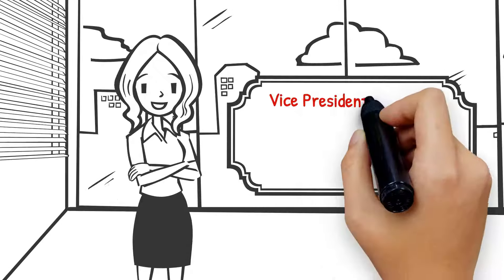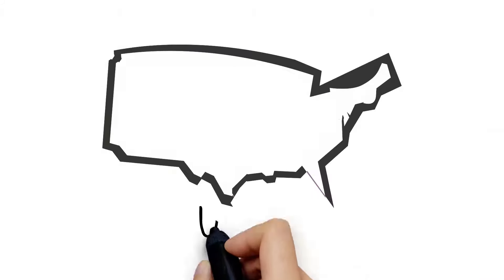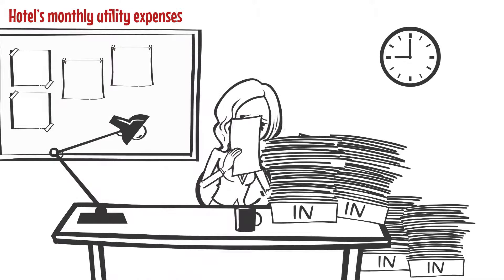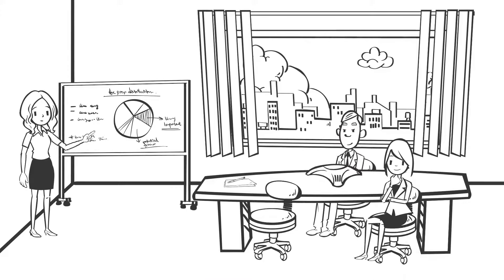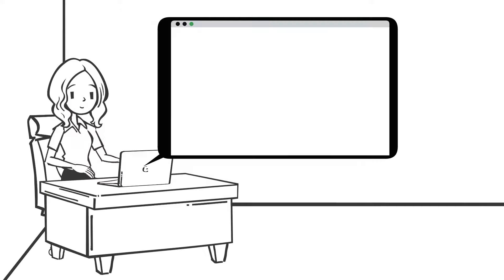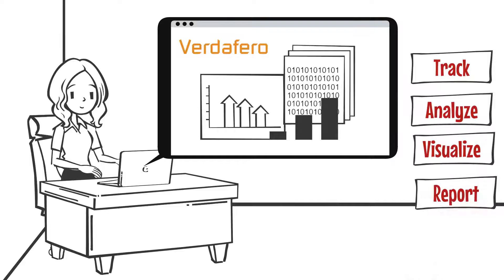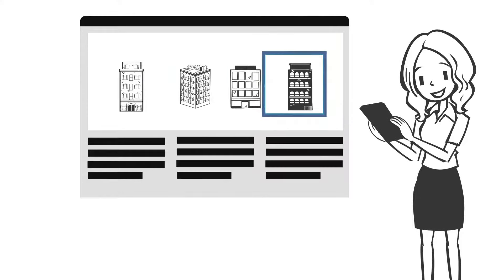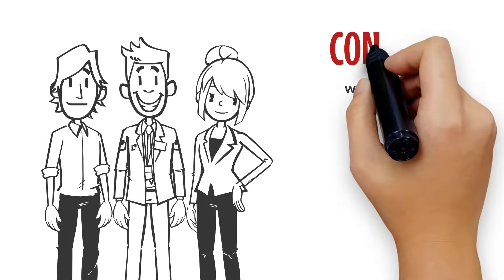Verdafero - ESG InSights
How Verdafero - ESG InSights can help you report your Greenhouse Gas (GHG) emissions.